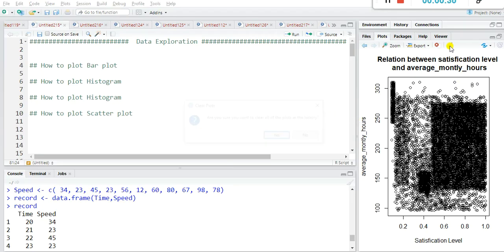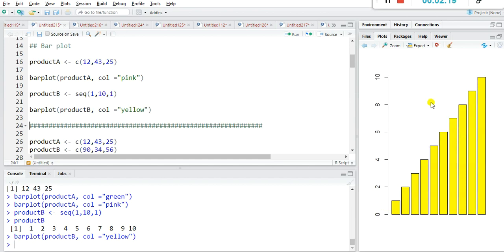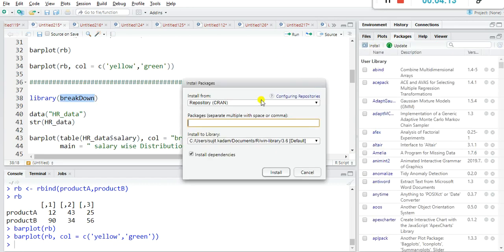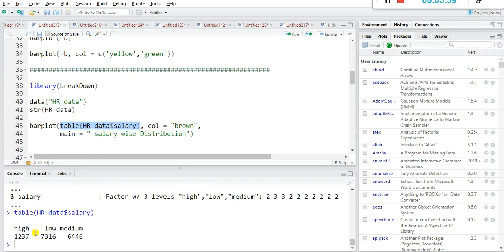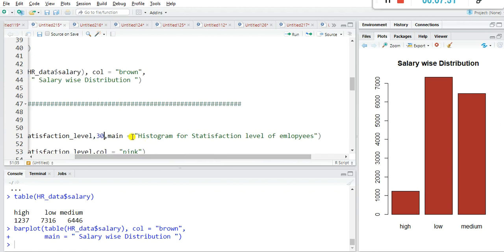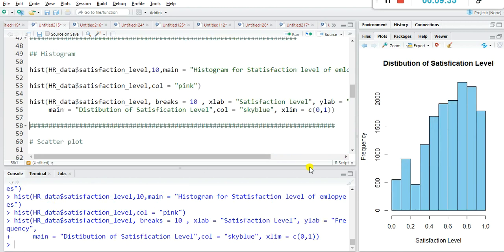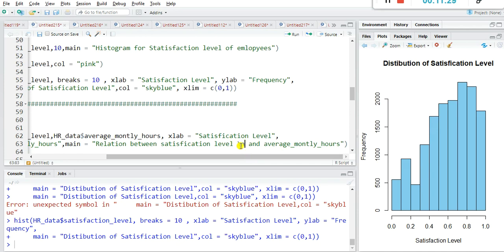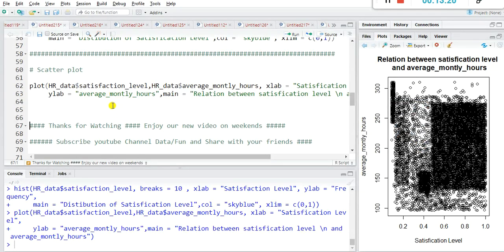How to plot Barplot| Histogram |Scatter plot in R without using ggplot package |How to read plots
Data Science updates :- In this video we are going to see

How to plot Bar plot ?
How to plot Histogram ?
How to plot Scatter plot ?

Without using ggplot2 package in R